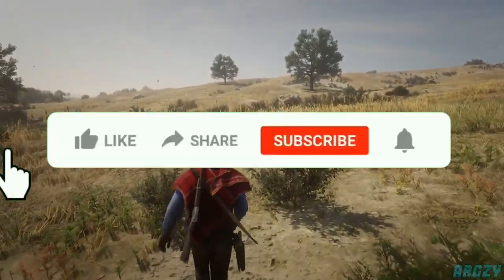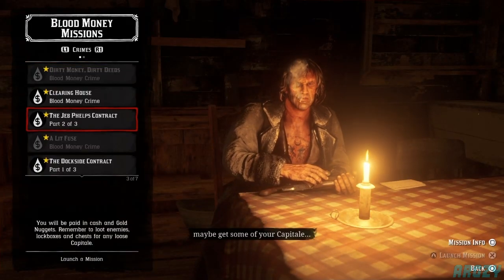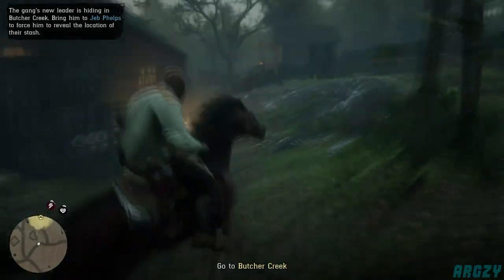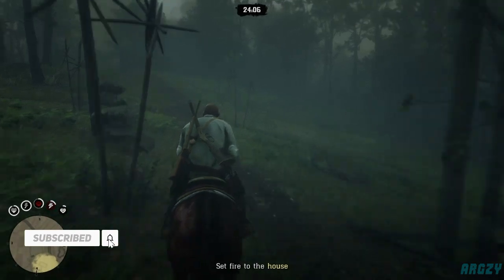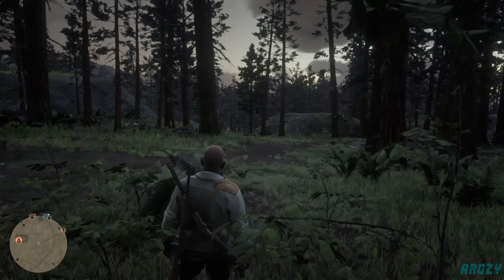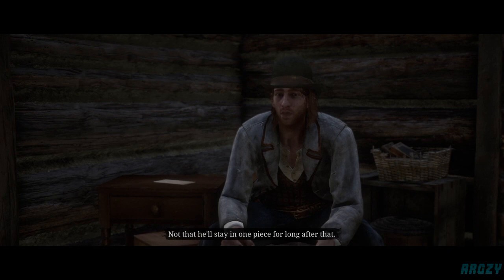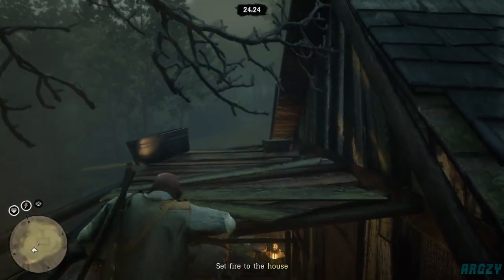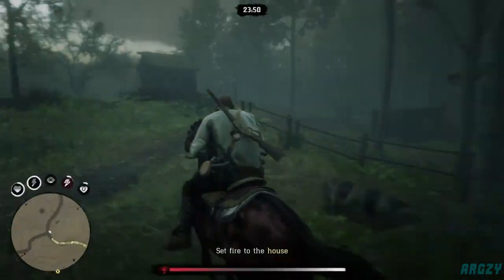INFINITE CAPITALE, MONEY & GOLD GLITCH - EXPLOIT in Red Dead Redemption Online - Blood Money DLC 🔥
In this video I will show you how to get unlimited capitale! Which means unlimited gold and money! This is the most OP exploit that's working right now in Red Dead Online!